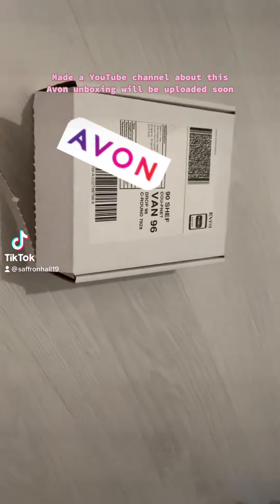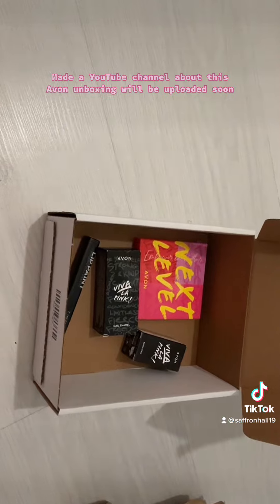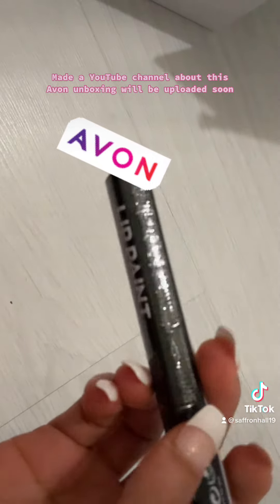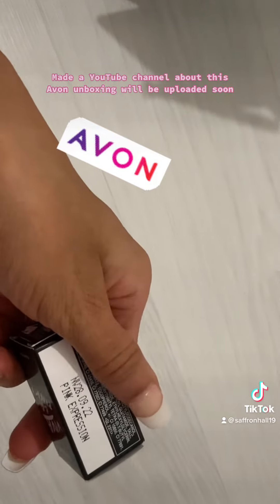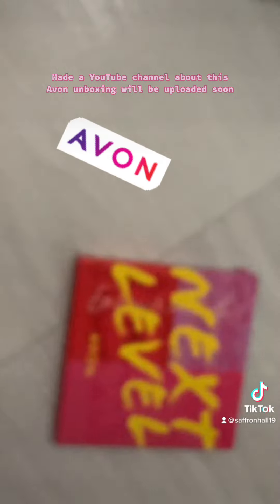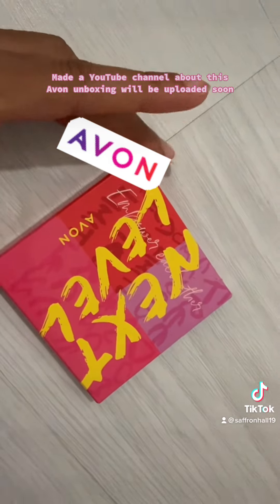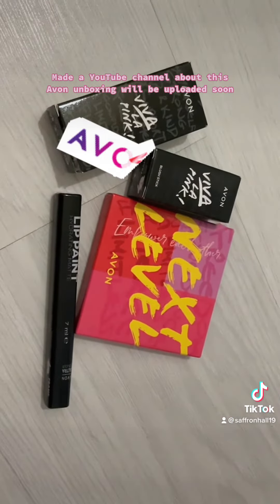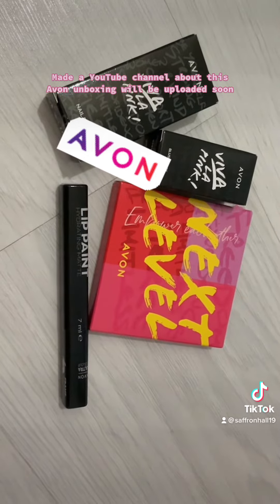Get personal unboxing ✨️